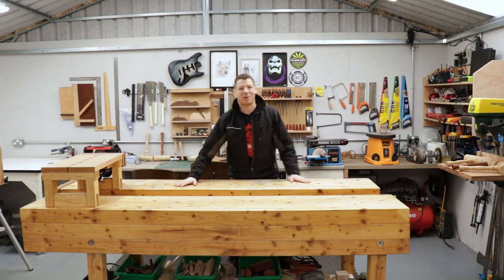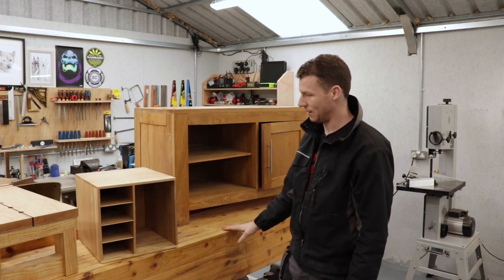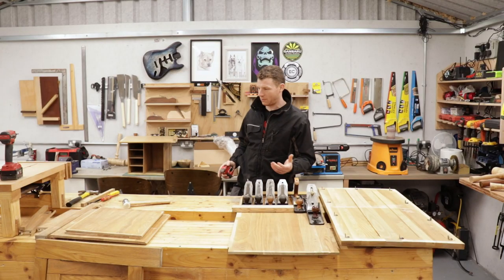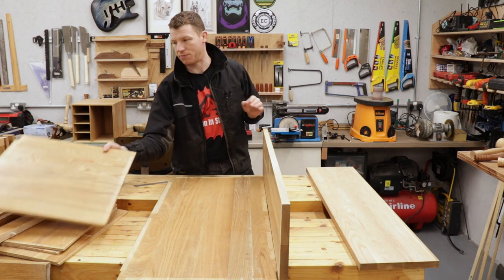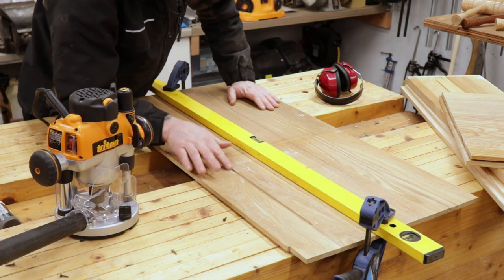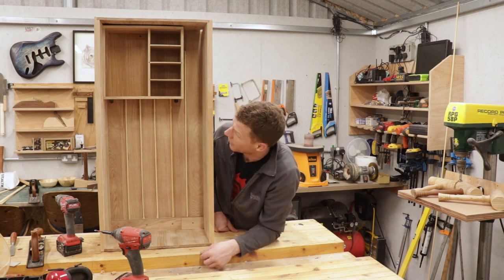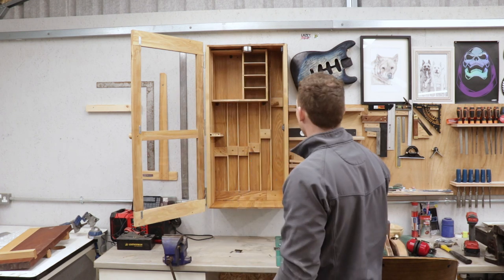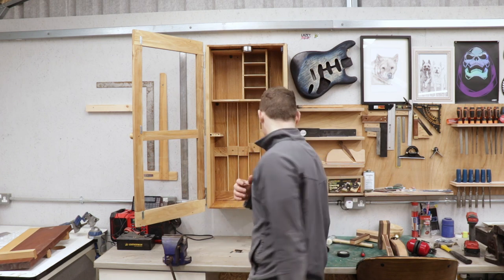Hand Tools Cabinet With Plane Till. Up Cycling Some Old Furniture!!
Whats Happening Everyone! In this video I build a hand tools cabinet complete with a handplane till and lights.Its to keep all my woodworking hand tools in to help stop them rusting and Its made from salvaged oak.

UK Link!
Collins Complete Woodworking Manual
Complete Guide To Joint Making
USA Link!

Links!! UK
Cannon 800d
Rode video mic me
Rode video mic pro
Rode wireless filmmaker
Joby smartphone tripod

Links USA
Cannon T7i
Rode wireless filmmaker
Joby smartphone tripod